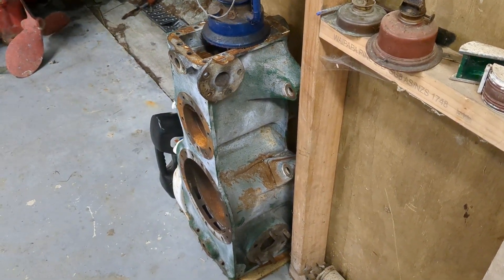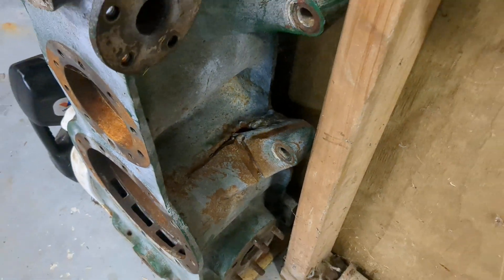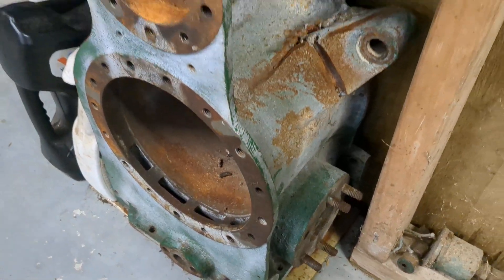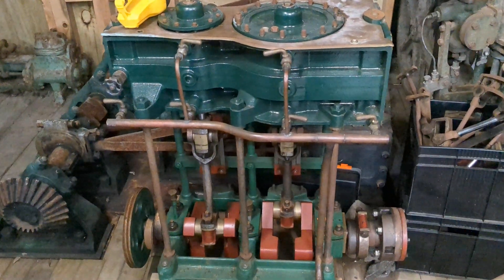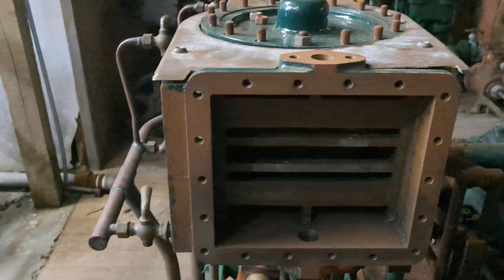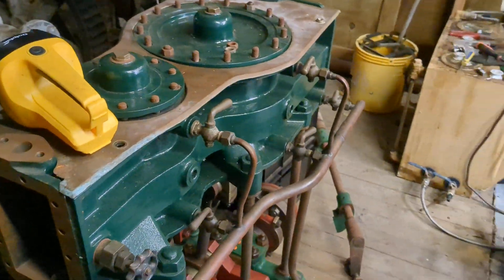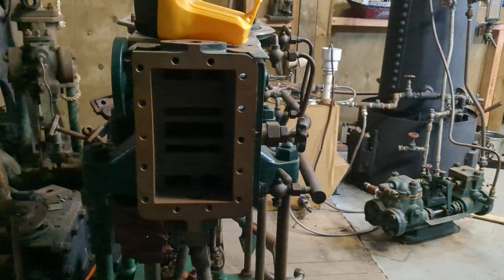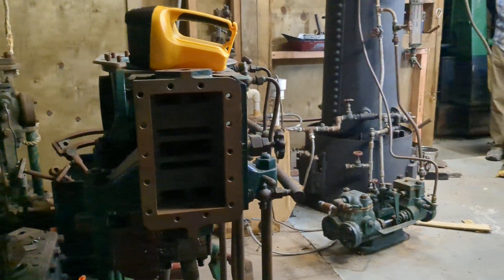Steamboat Simpson Strickland Compound Steam Engine, Old is New.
Brand new replacement cylinder block made for 35hp Simpson Strickland Compound.
A very special THANK YOU to Daniel Hicks for sharing this, and many other steam things with us.